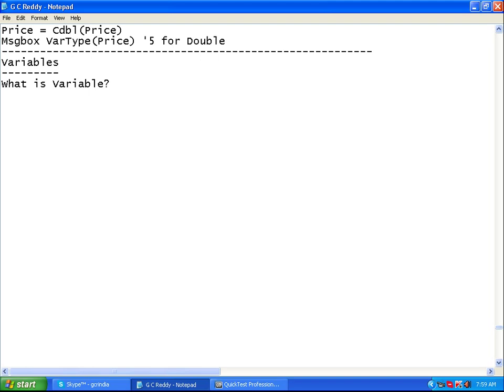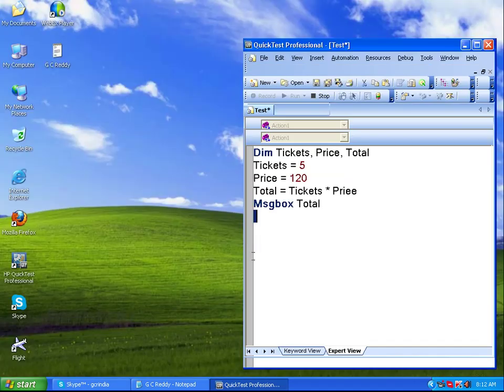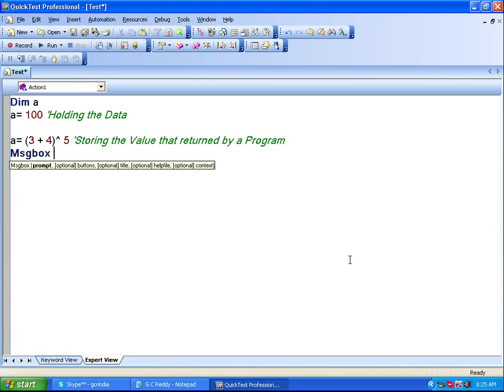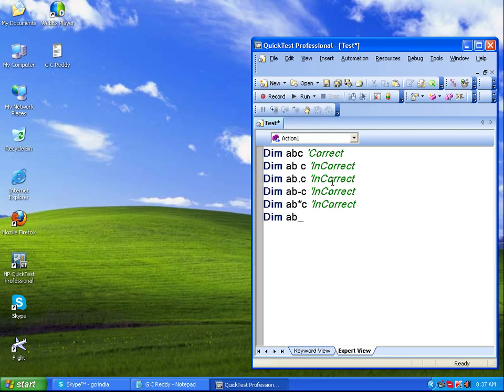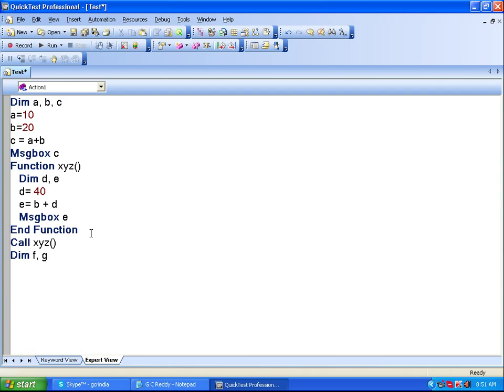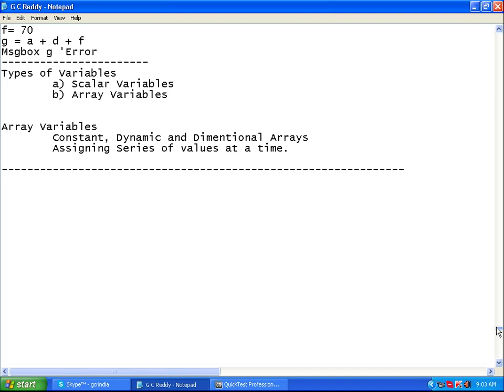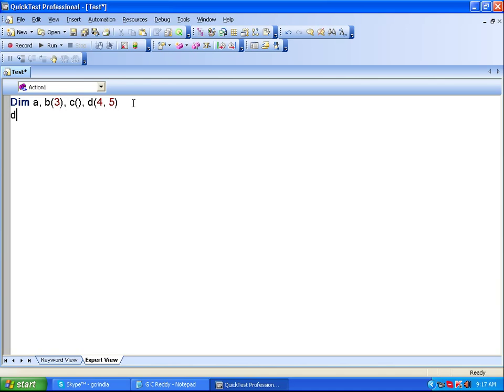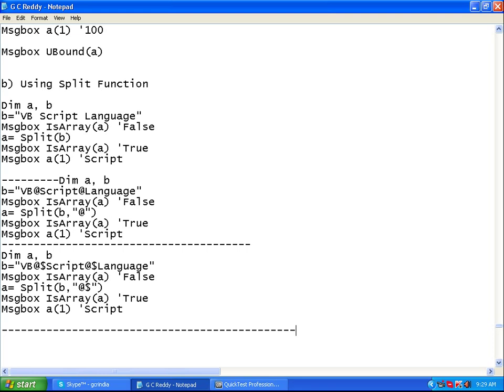VBScript Variables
VBScript Variables for QTP, It explains Declaration of vbscript variables, Types of variables and naming restrictions for variables etc...